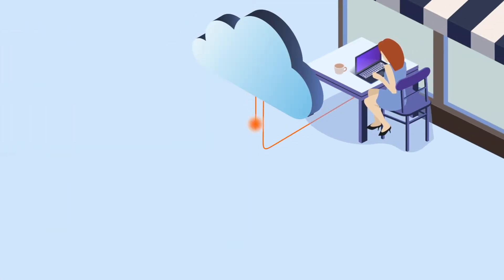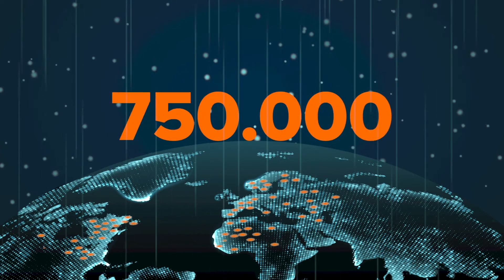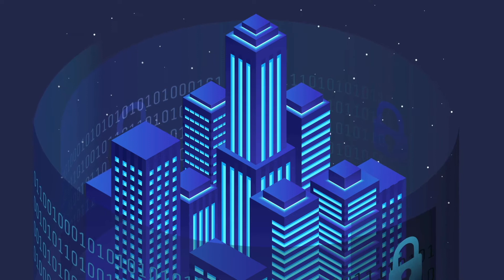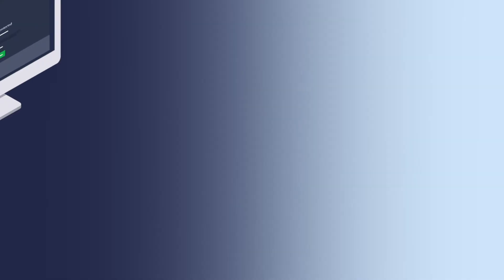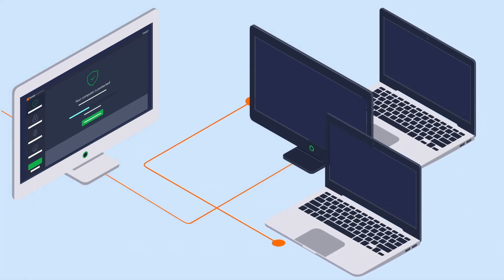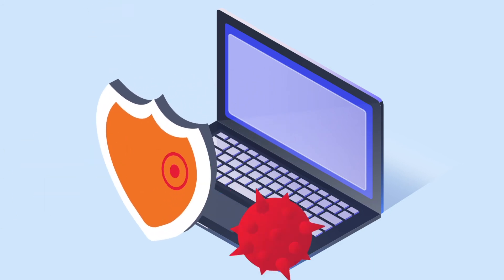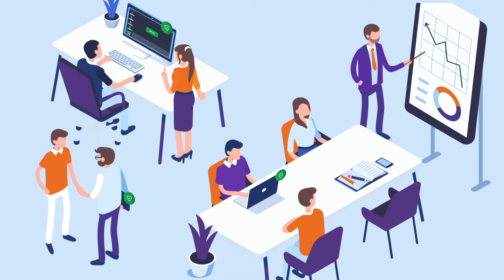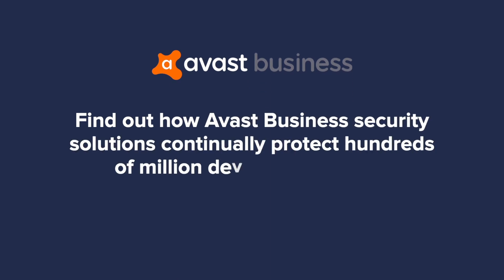English - Avast Protection as part of Cyber Insurance Policy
As part of the Cyber Insurance policy, we give you the option to utilise Avast CloudCare to protect your devices. Video explains the offering in English